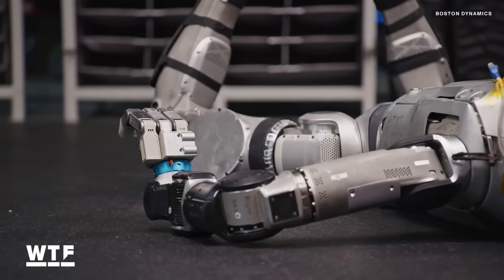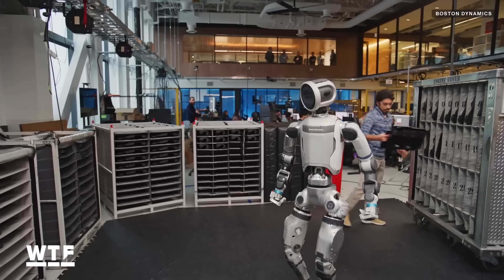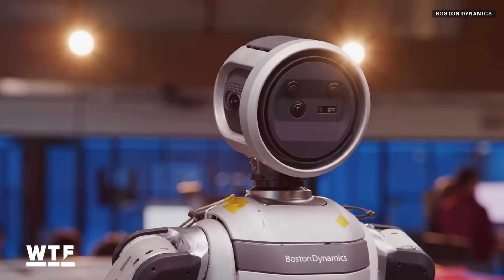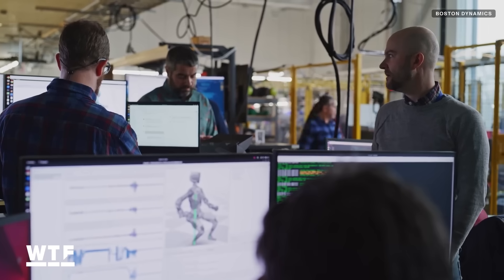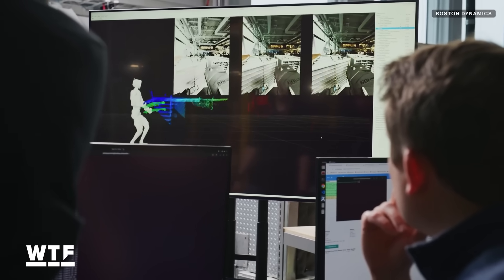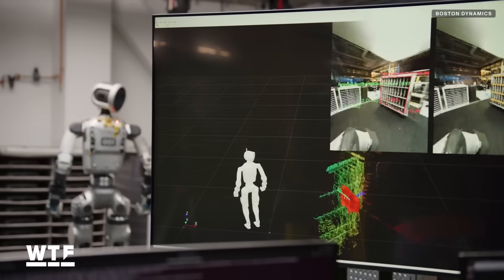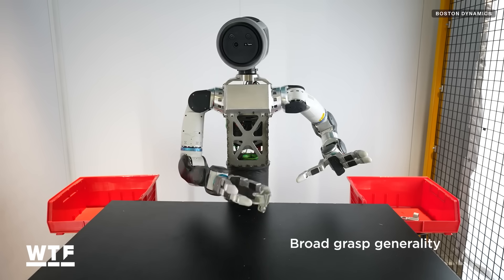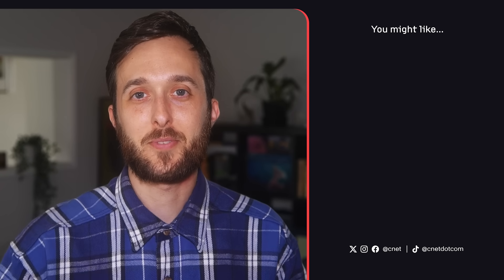How Boston Dynamics' Atlas Humanoid Robot Sees the World | What The Future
Boston Dynamics reveals new details about Atlas, its humanoid robot, and how it perceives the world around it.

0:00 The latest video from Boston Dynamics
0:19 How Atlas humanoid robot perceives the world around it
0:55 Atlas vision system
1:23 Atlas is constantly updating its model of the world around it
2:07 Moving away from training robots one task at a time
2:20 Seeking a more general robot intelligence
2:33 Nvidia DextrAH-RGB workflow
3:04 Final thoughts